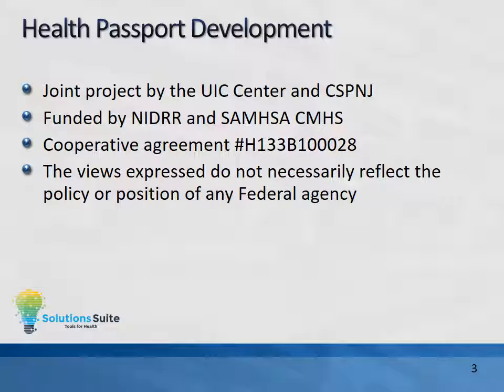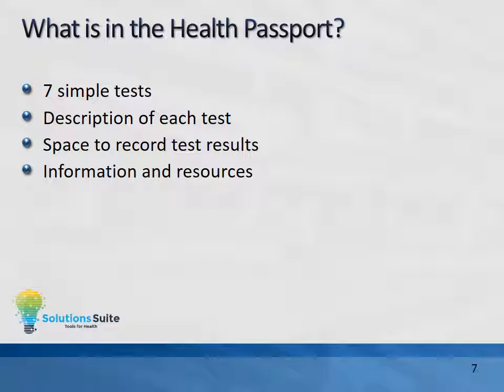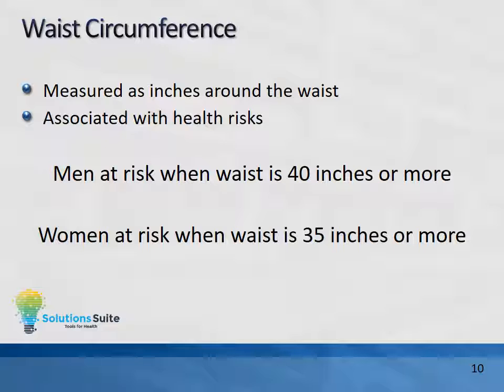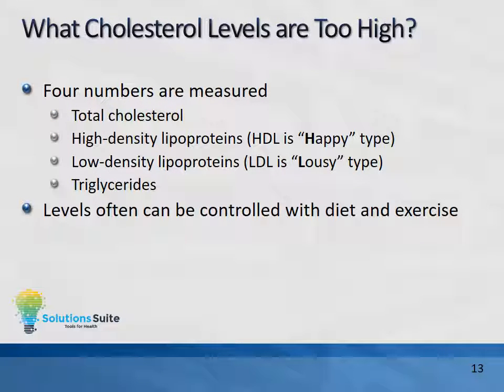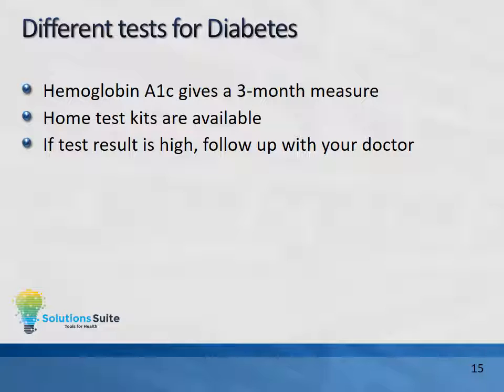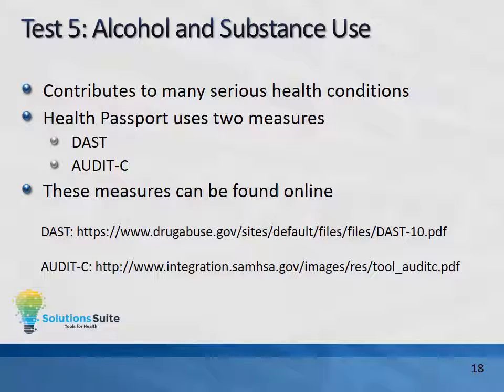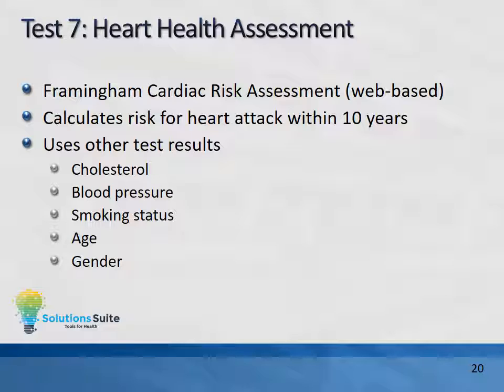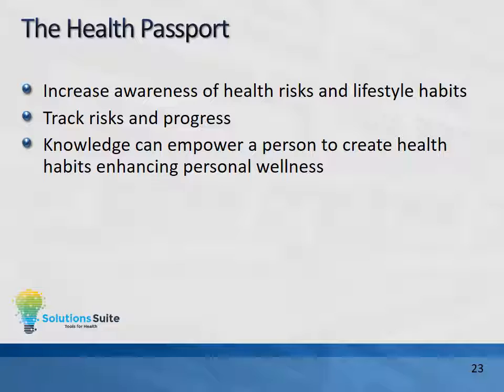UIC Solutions Suite, Health Passport Webinar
The Health Passport described in this webinar helps people learn better ways to improve their wellness. People served by the public behavioral health system have a high rate of medical problems and risk for disease. Many are living with preventable chronic medical conditions. We designed this tool to help people learn about their health risks and status. It’s also designed to help people feel more comfortable asking medical providers about getting common health screenings or tests. You can download the Health Passport for free from our web site to follow-along during the webinar